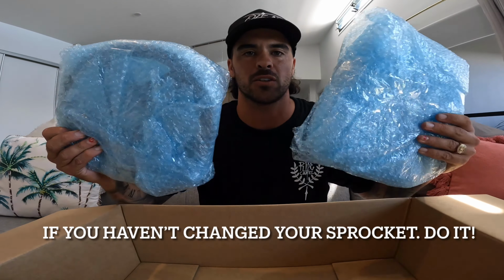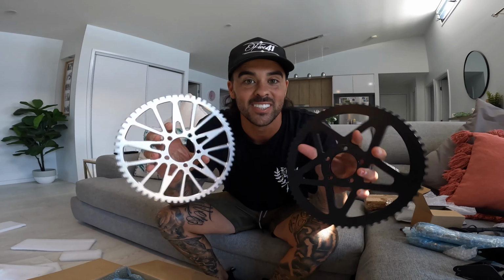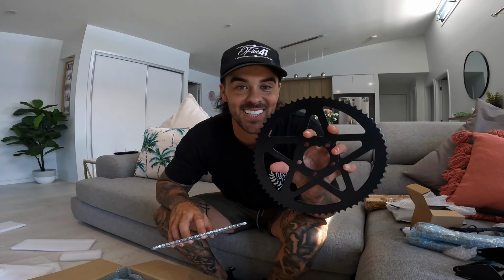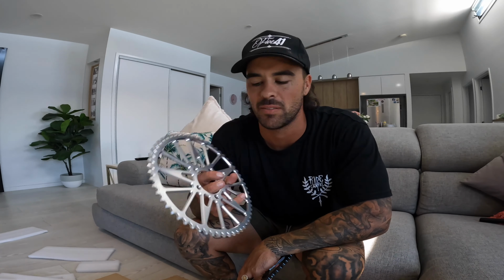Unboxing new Ebike parts | Upgrade your Sur Ron to the best spec!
To see which upgrades I recommend for this Sur Ron electric motorcycle, stay posted as I run through my list of 5 upgrades you need.

Here’s 2 videos of me slaying my bike!

I hope you enjoyed this video. With legends like you promoting this content it really helps me to keep doing what we love.

I’ve also added this link below to check out one of my favourite videos so far;

Let’s Ride!